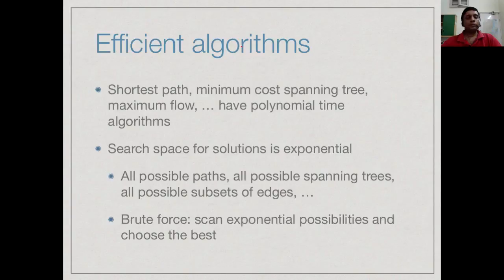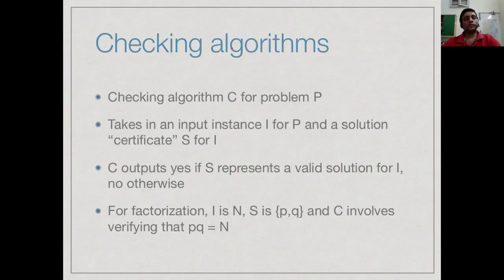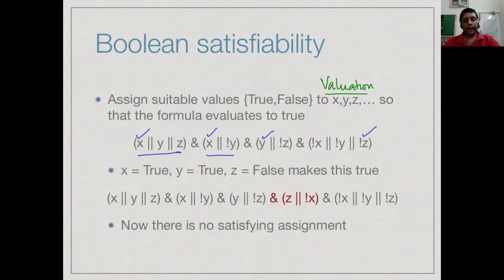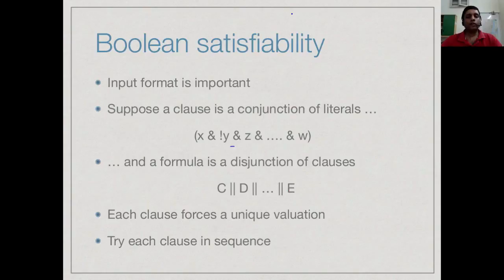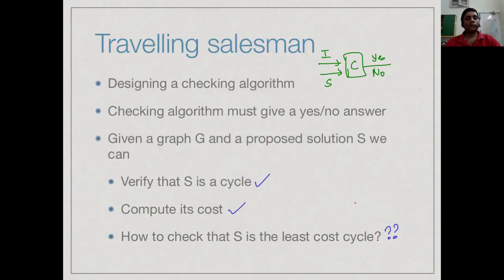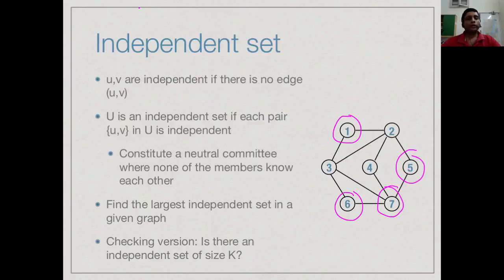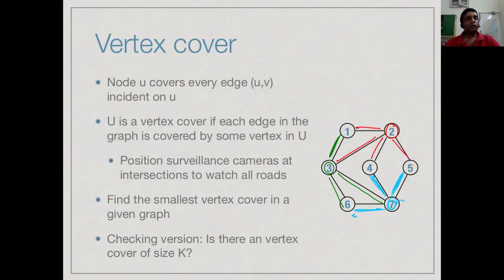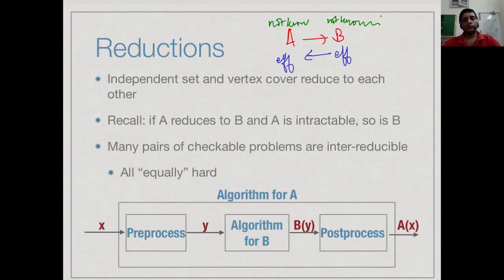P_NP Checking 1 - Data Structures & Algorithms